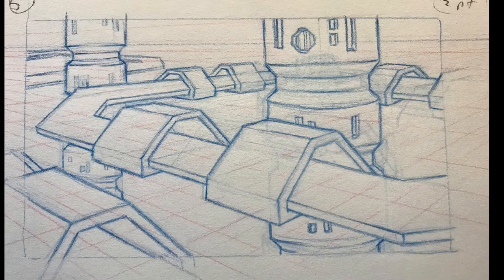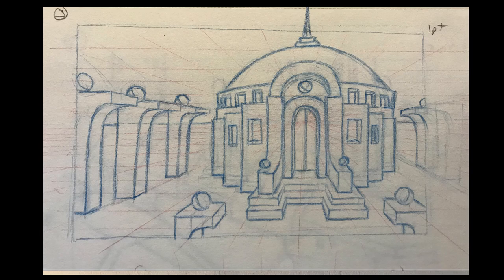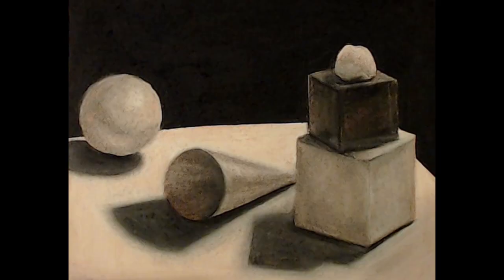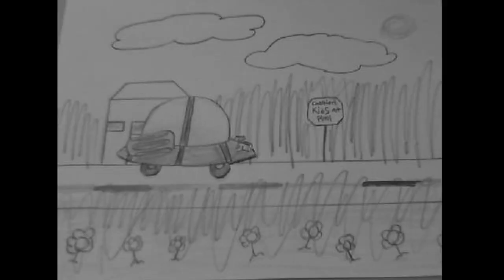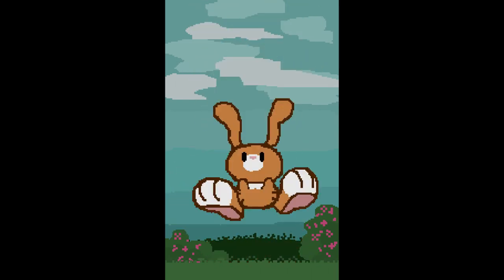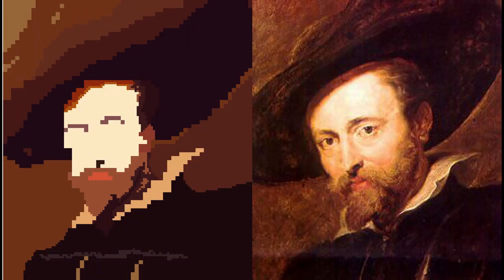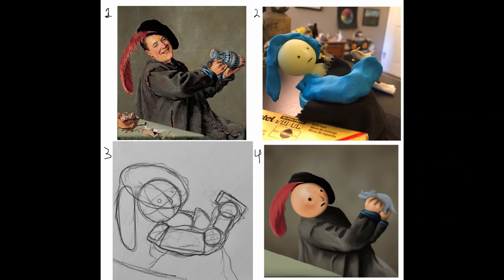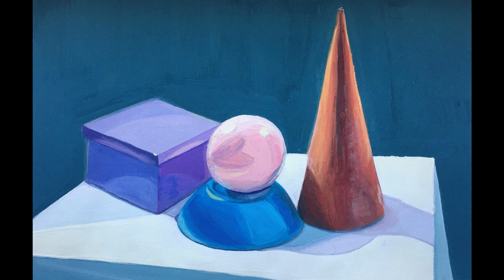WANIC Course Review 2020 - Art and Animation | DigiPen Academy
DigiPen Academy offers technology workshops, camps and college prep courses for kids and teens. Technology courses held in Redmond, WA (near Seattle and Bellevue), Singapore, Spain, and online.

DigiPen Institute of Technology is a global leader in game development education. As the first school in the world to offer a four-year degree in video game development, DigiPen Institute of Technology has advanced the game industry for more than two decades by helping students become world-class programmers, engineers, and digital artists.

DigiPen Institute of Technology is a global leader in game development education.